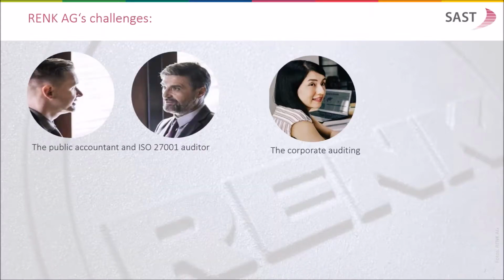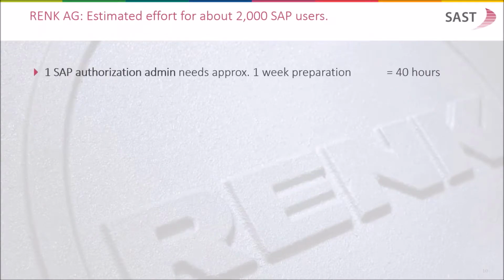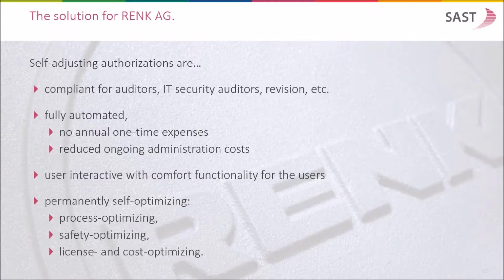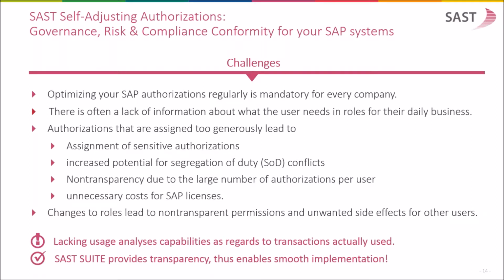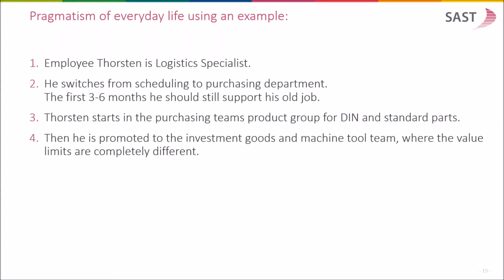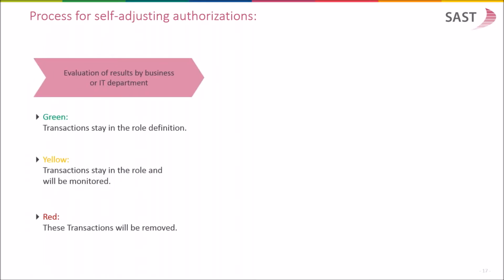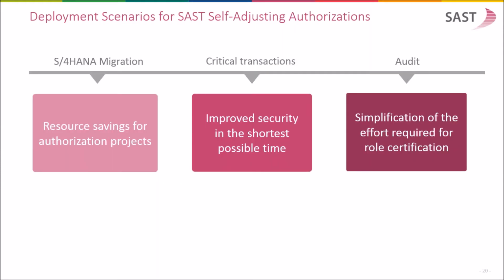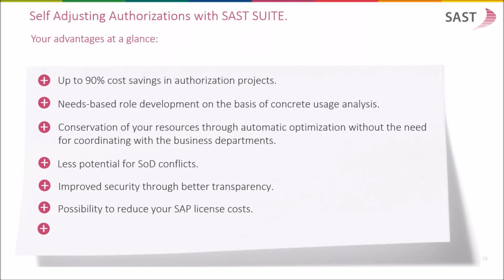Best Practice Cases: "RENK AG tests out SAST's fat-burner for SAP roles.”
As anyone who works in the field of SAP Basis services will tell you, there's always something to optimize when it comes to user authorizations. What these efforts fail to do far too often, however, is remove transactions that are no longer in use from the respective roles. This leads to preventable risks with regard to the segregation of duties and unnecessary resource consumption in administration.

After conducting various tests on intelligent ways to streamline role profiles, RENK AG settled on one solution: the new Self-Adjusting Authorizations module of SAST SUITE. During authorization projects, it's not uncommon for our experts to find users with up to 500 SAP authorizations - only 25% of which they actually utilize.

With SAST Self-Adjusting Authorizations, you can implement tailored, fully streamlined roles without putting any restrictions on your day-to-day business - which is also the best way to prepare for your next SAP license audit.

Topics of focus:

• Learn about the benefits of a lean authorization concept
• Achieve greater security with less work
• Obtain insights into the pilot project at RENK AG